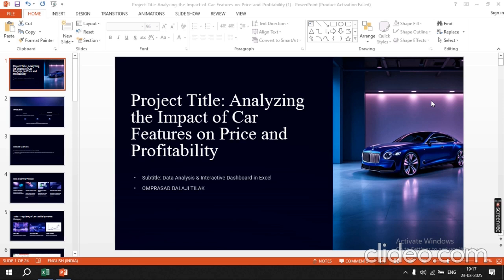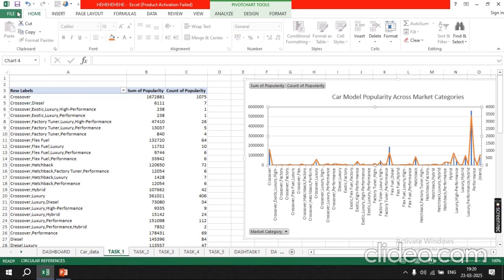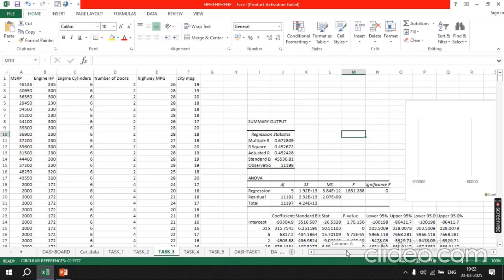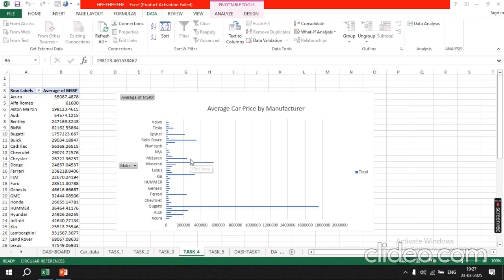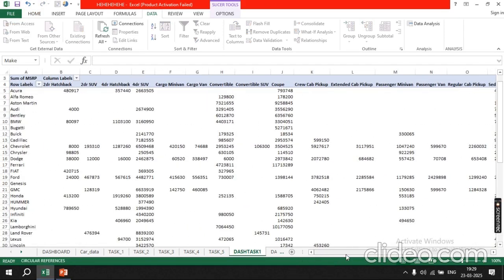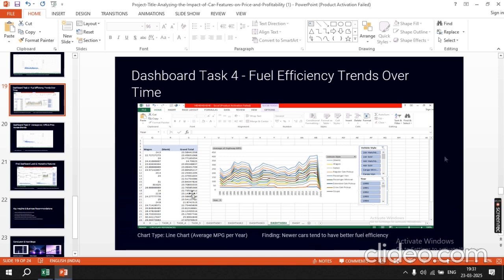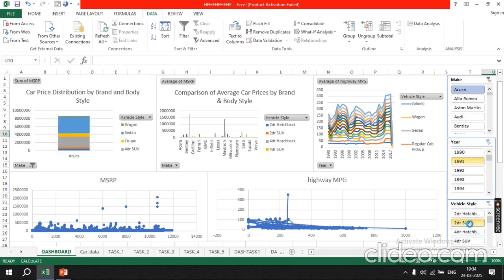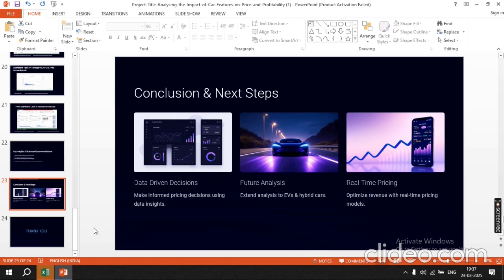TRAINITY ASSIGNMENT 7